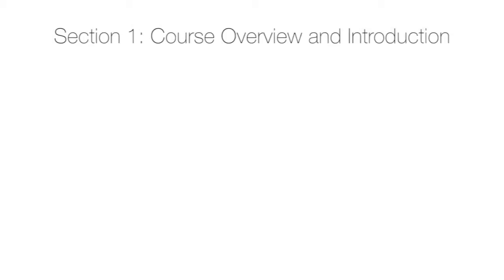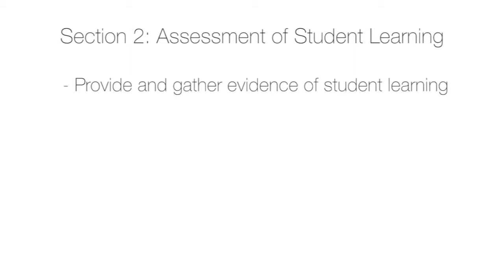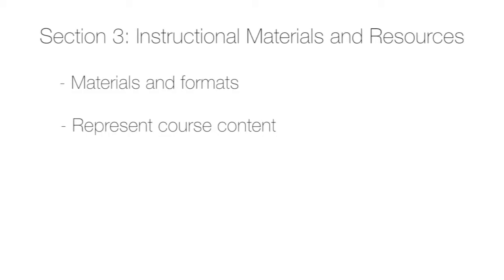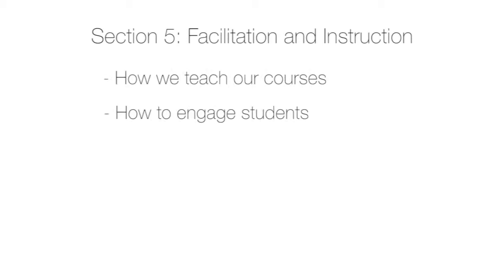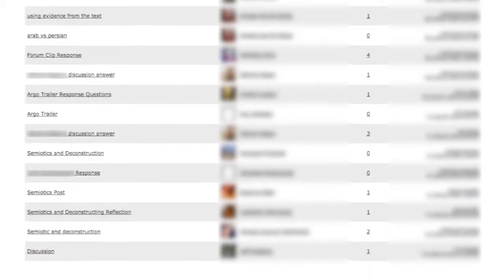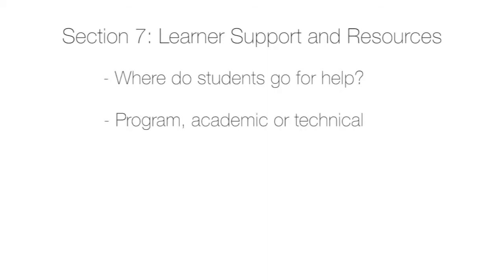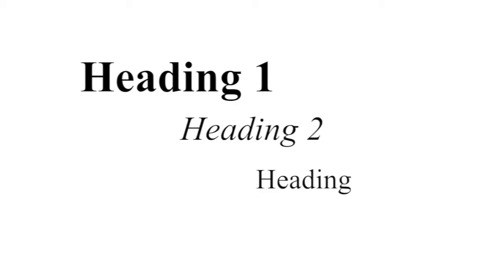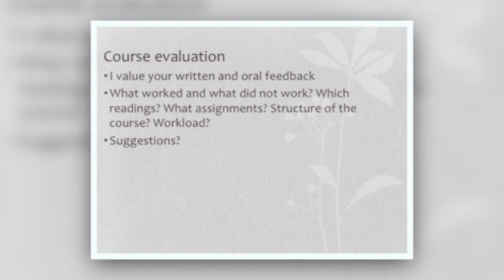Quality Online Learning and Teaching - Part 2